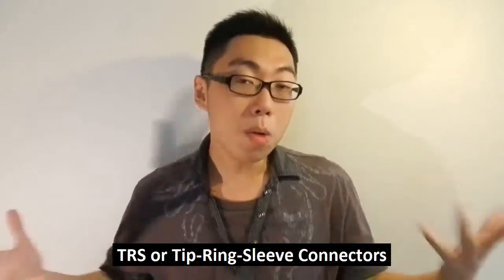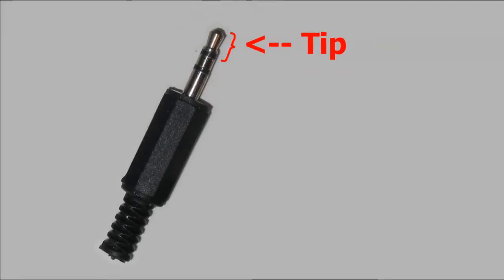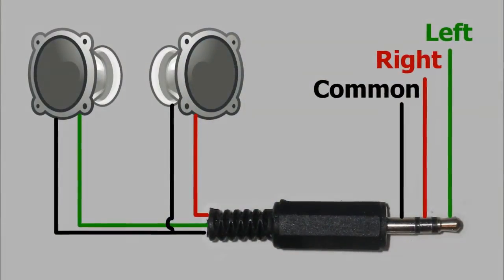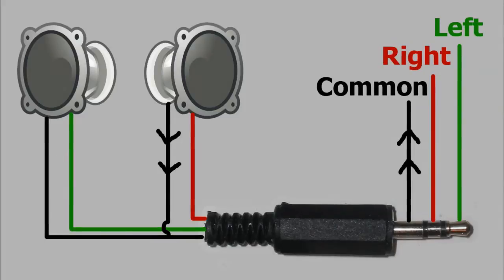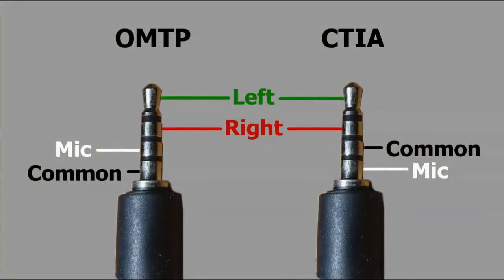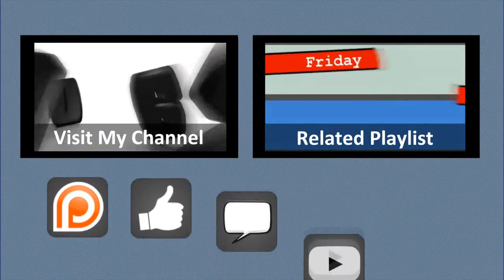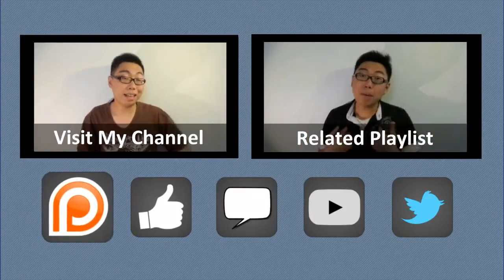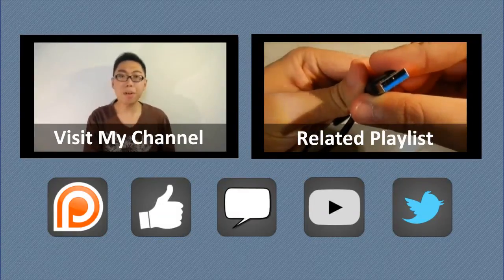Tip-Ring-Sleeve - Friday Minis 126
What are tip-ring-sleeve connectors? What do they refer to? Today, we look at the term in depth!

= CREDITS =
ISRC: USUAN1200100

= 0612 TV =
0612 TV is your one stop for general geekery! Learn about a variety of technology-related subjects, including Photography, General Computing, Audio/Video Production and Image Manipulation!